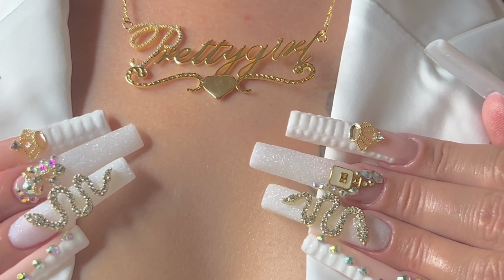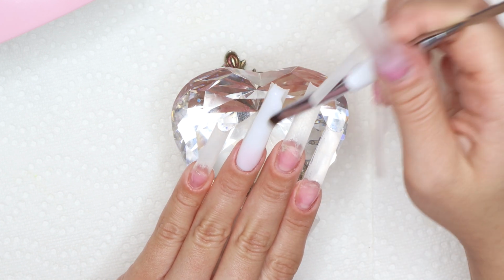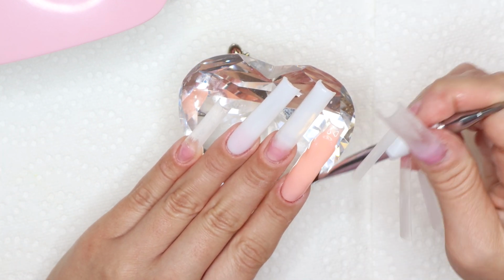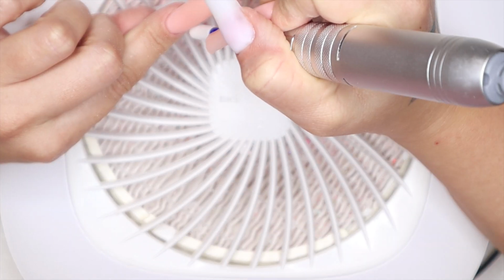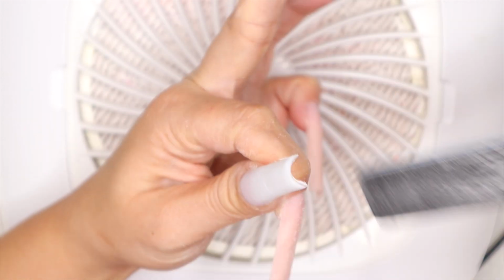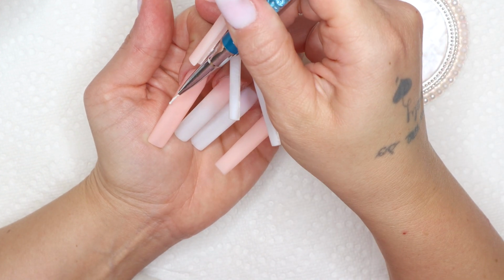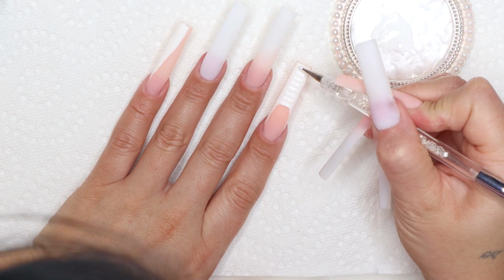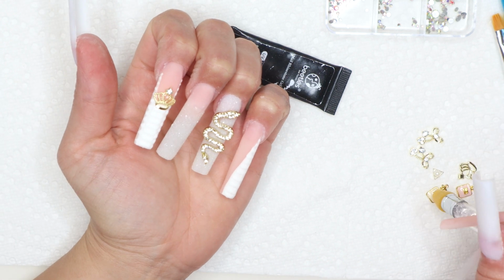LUXURY WHITE 3D CROC PRINT GLITTER BLING POLYGEL NAILS FT. KARATIVA JEWELRY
✨I hope you like this 3D croc print set!

Affliate link
Beetles milky white polygel: “Polygel Kits” category
Nail charms & glitter: “Nail Art” category
Teddybear nail drill: “Nail Drills” category

SKU for jewelry pieces mentioned in the video: KNYNS47, KNYNS121

80mm Diamond heart:
Crown stand holder:

✨GLITTERLUST✨
Gorgeous glitter gels!